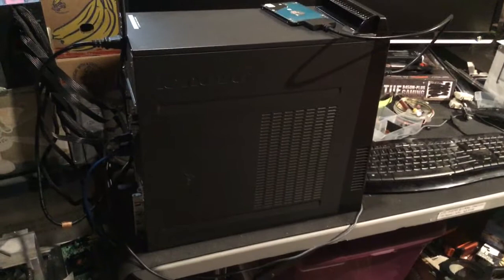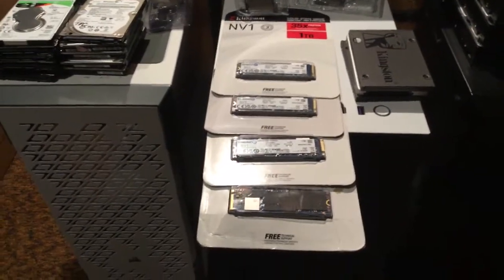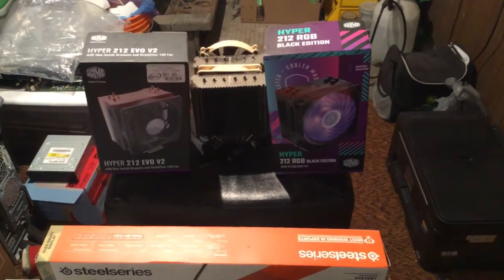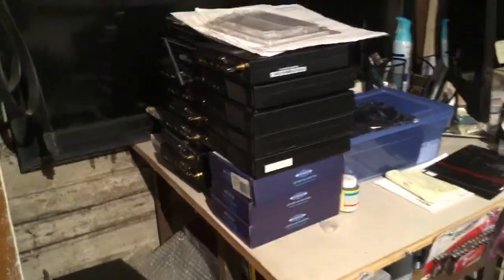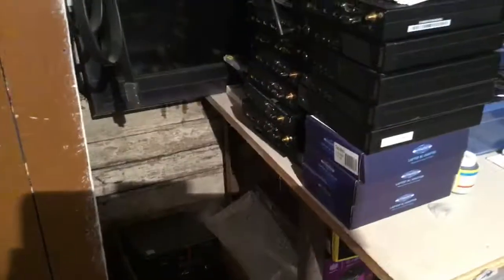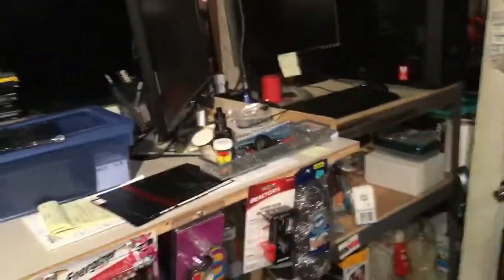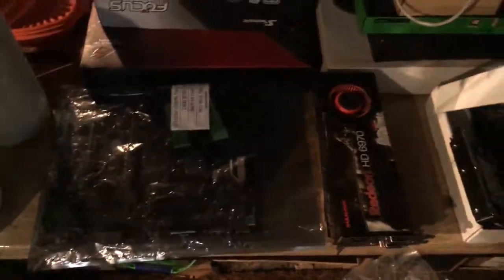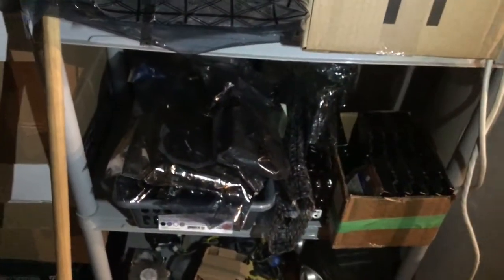Local Parts Hunt Buys, Etc, Etc, Etc………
It has been a while since my last video. This is what I’ve been up to lately.